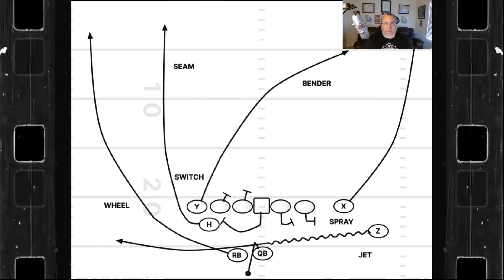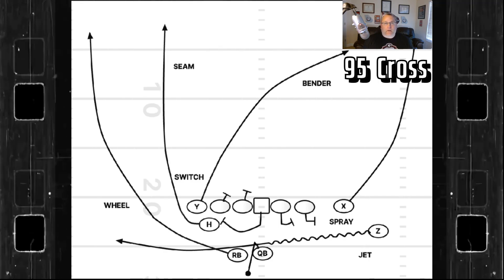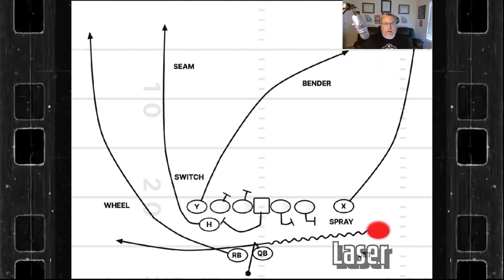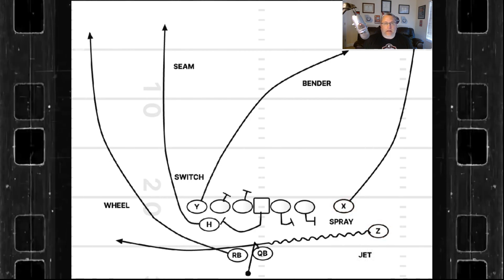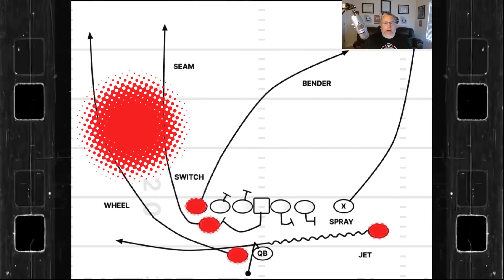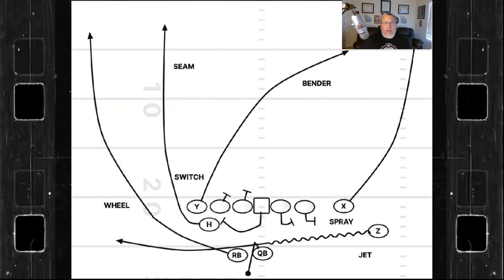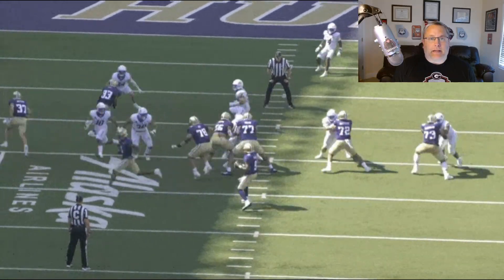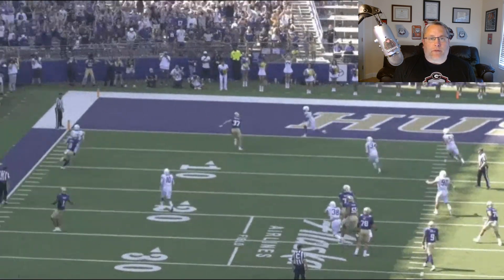Michael Penix Flood The Boundary | Coach Hayes Hudl Episode 4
Breakdown of an offensive play call for the Washington Huskies, and QB, Michael Penix and showing how you can be effective flooding the boundary with multiple receivers to the short side of the field.

Every week I go into the coach mode and break down different offensive and defensive plays from college football across the nation and correlate it to opportunities that I would love to see implemented.  This is a coach's perspective and plays are broken down using my terminology.

Please be sure to follow us at the dawgdispatch.com and sign up and hit the notifications bell so you can follow film breakdowns, analytics, profiles, takes, and all things college football with your hosts:

University of Washington, Michael Penix, offensive plays, football plays, Kirby Smart,  Dawg Dispatch,  transfer portal, name image likeness, NIL, Georgia Bulldogs Football, offensive linemen